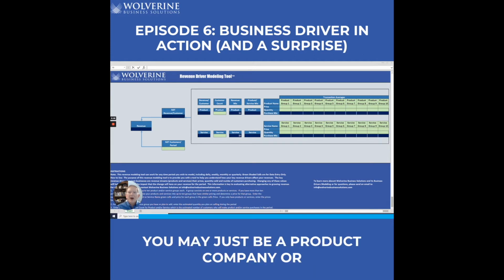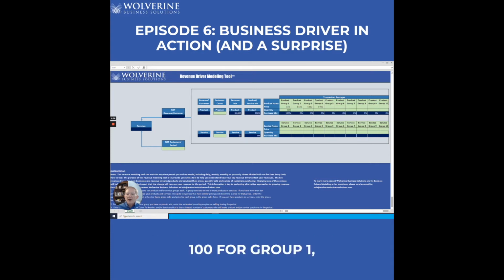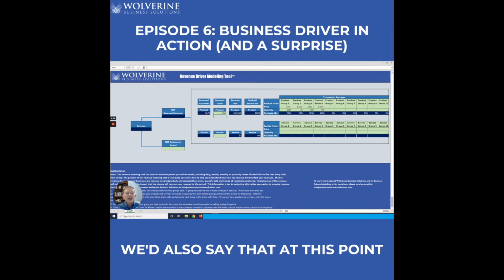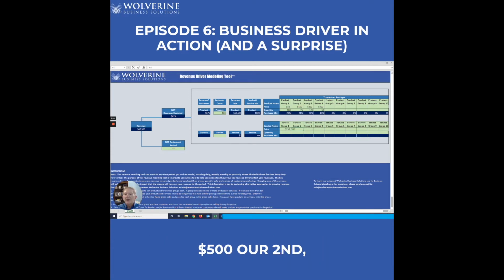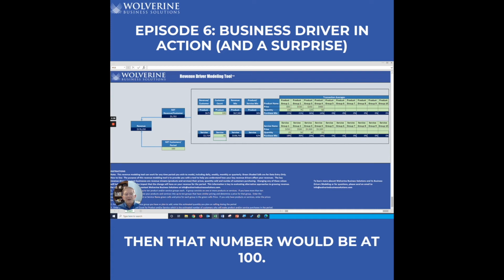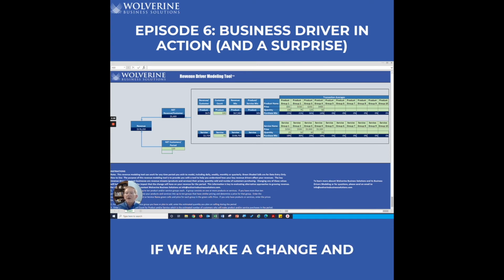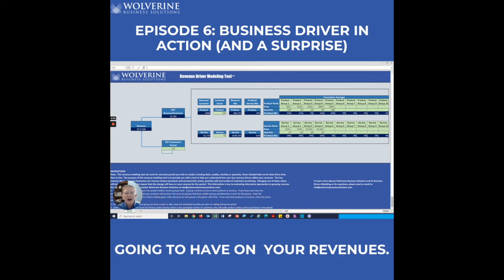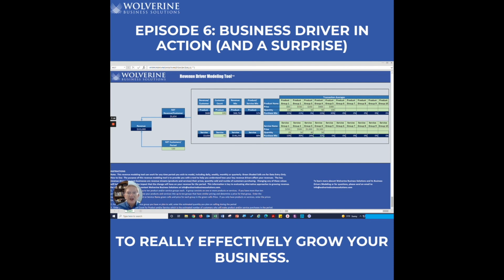Wolverine Wednesday Episode 06: Businesses DRIVER IN ACTION (AND A SURPRISE) 😲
It's WolverineWednesday Episode 06!

In this series episode, David Wilkins CPA  will demonstrate how to use product, service, and customer revenue drivers in a modeling tool to forecast revenues and assess the impact changes in these drivers have on revenue.

Episode highlights:
✅ Business driver in action ❇️
✅ Wolverine Tool that can be an incredibly useful way for you to understand the benefits of managing your business drivers as a way to effectively grow your business ⚙️
✅ and the SURPRISE - get a copy of this tool at NO COST!🤩

Would you like to get a FREE copy of this tool? 😊

Schedule a  FREE 15-minute "Digital Coffee" with David Wilkins, CPA 👇🏼